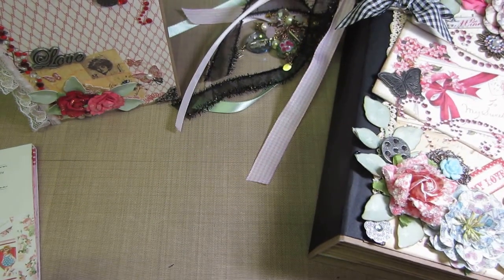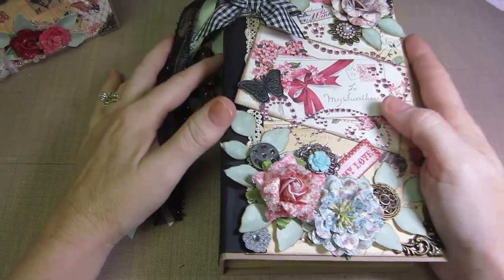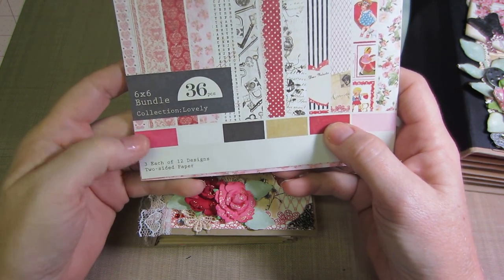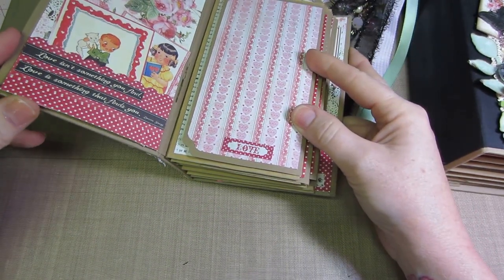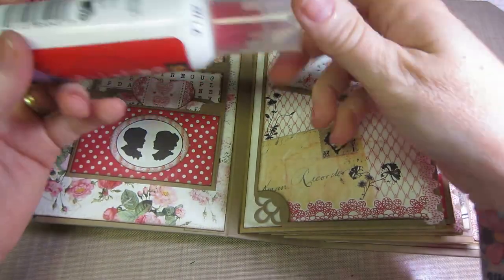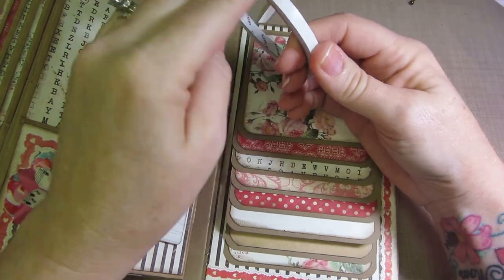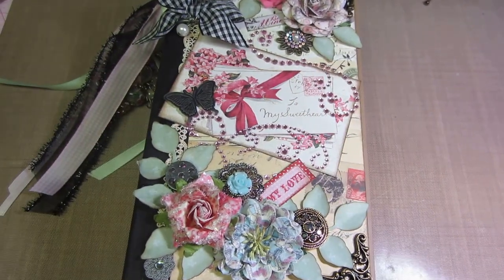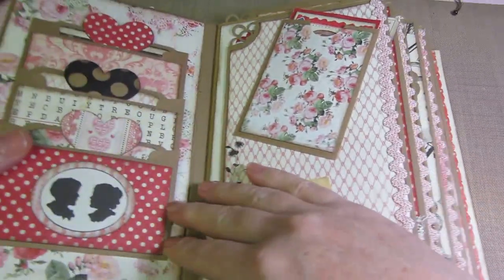Vertical paper bag mini album